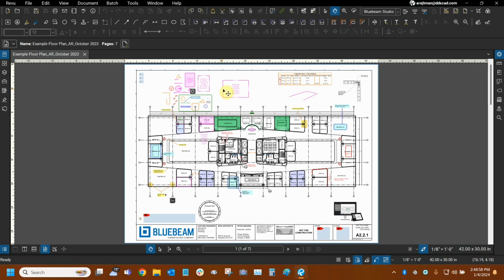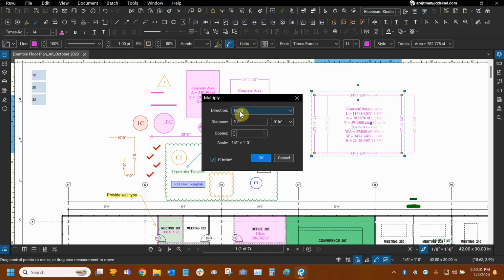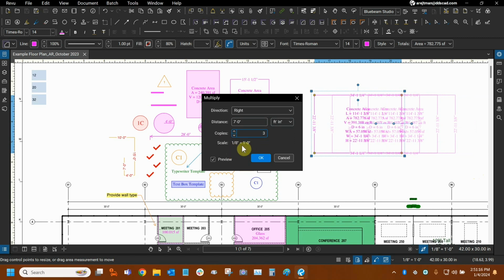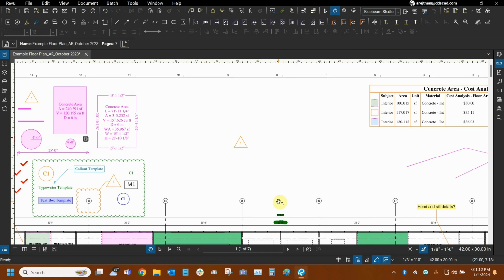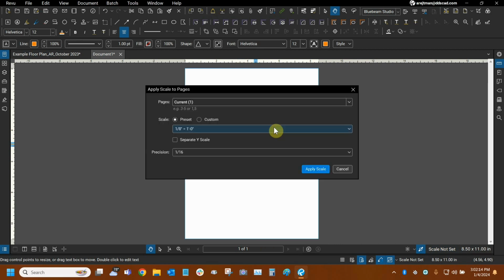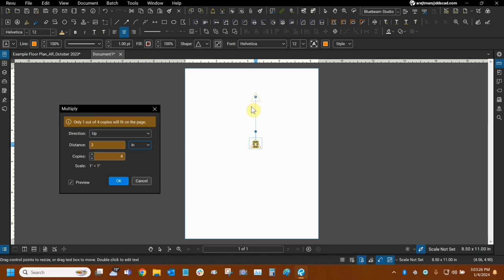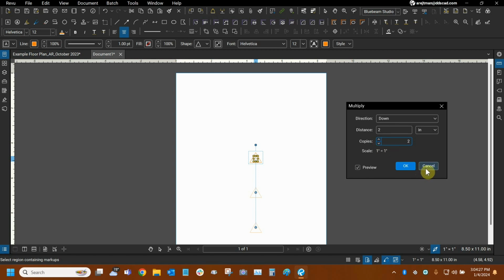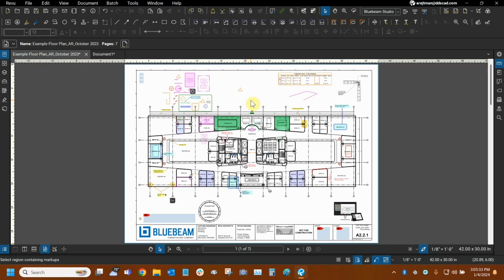Multiply with Bluebeam Revu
Join our AEC Technical Specialist and Bluebeam Certified Instructor, Ari Rejtman, as he teaches us everything we need to know about the new Multiply Tool in Bluebeam Revu.